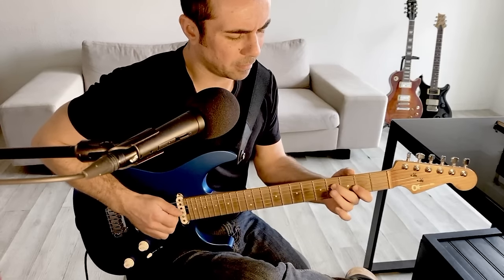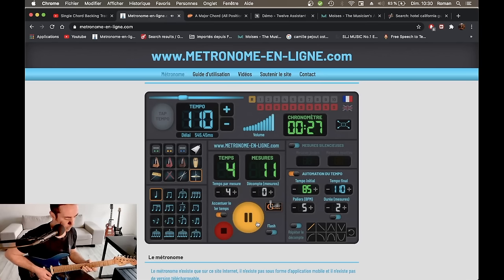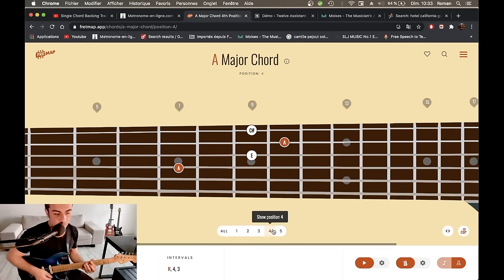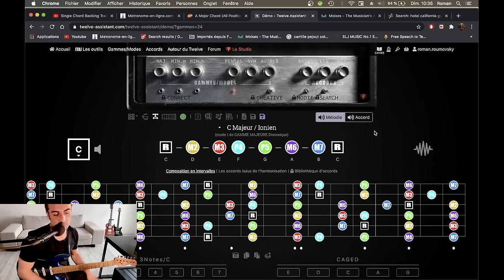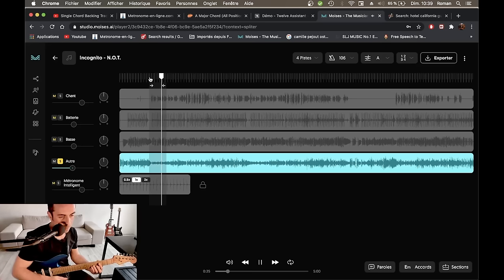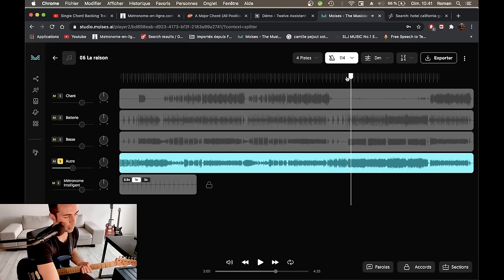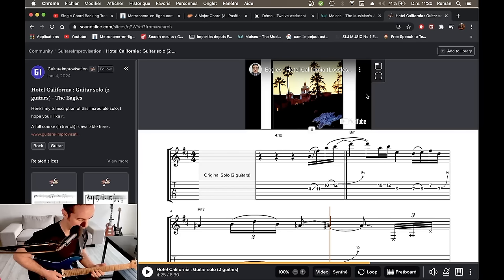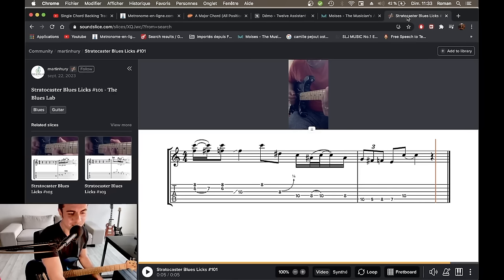5 Sites web 🔥 Pour le Musicien de 2024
Salut à tous  et toutes ,

Merci pour tous vos commentaires, remerciements, likes ect... Vous êtes au top ! 1K abonnés ❤!